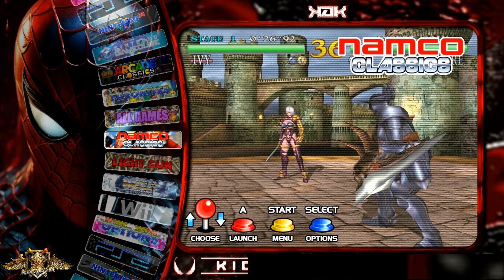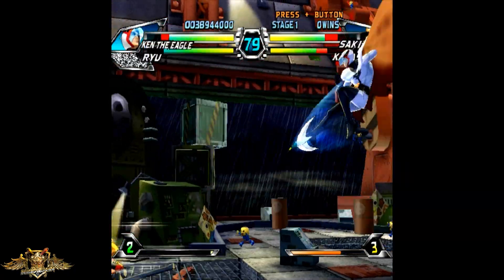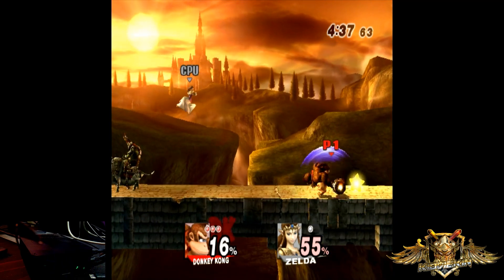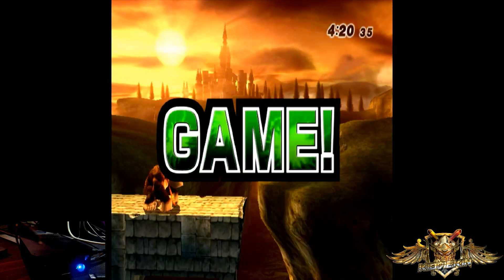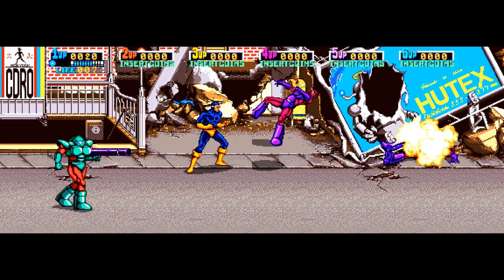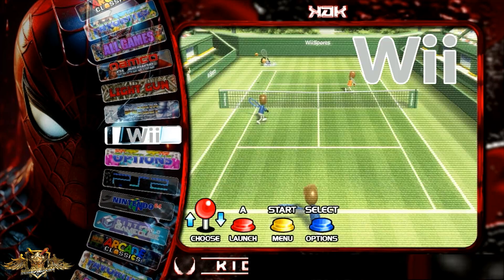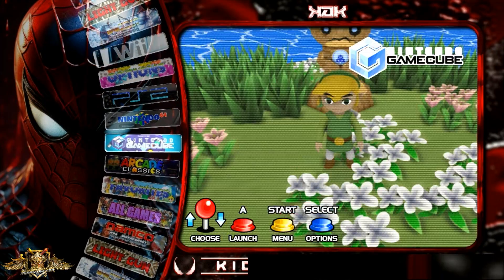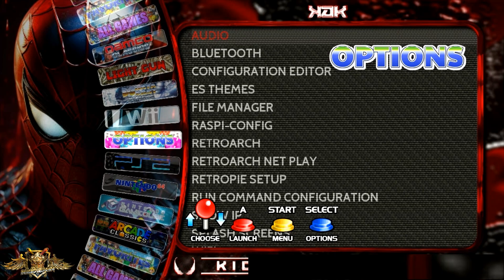RETROPIE FOR THE RADXA ROCK 5C IS FINALLY HERE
RETROPIE FOR THE RADXA ROCK 5C the MOST AFFORDABLE VARIANT OF THE RK3588